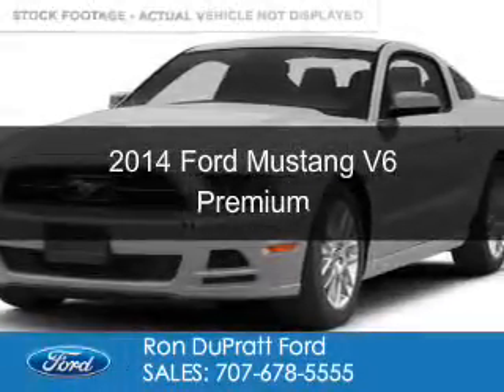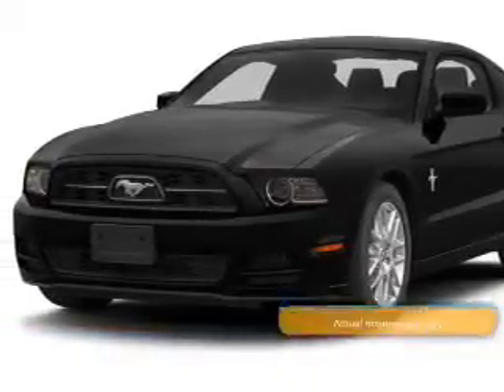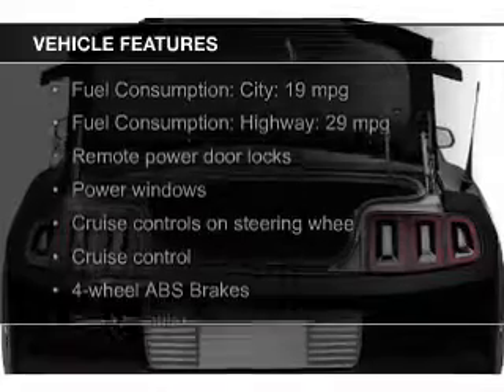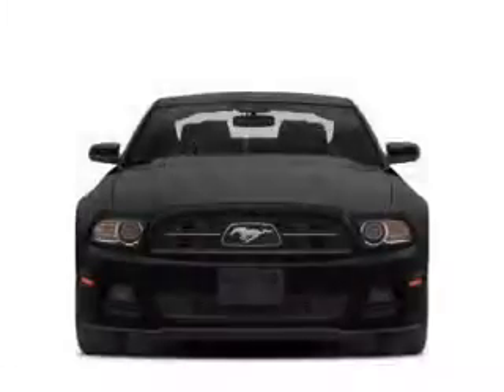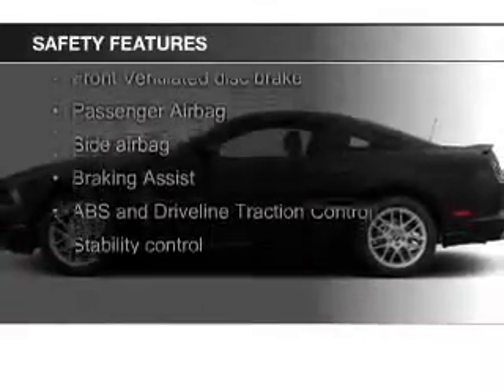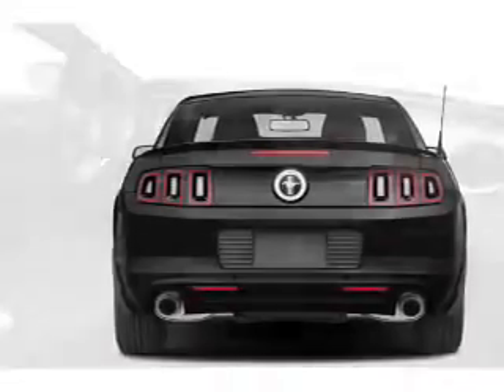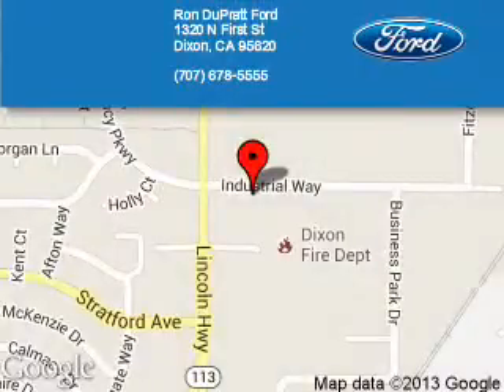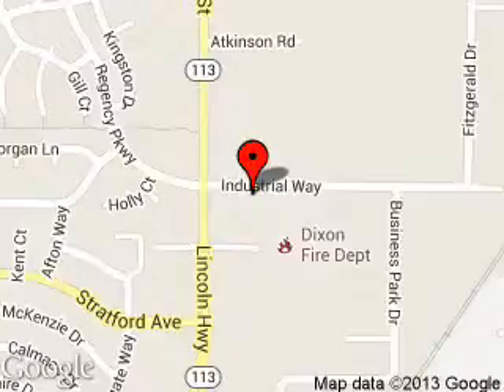2014 Ford Mustang - Dixon CA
Phone:
Year: 2014
Make: Ford
Model: Mustang
Trim: V6 Premium
Engine: 3.7 liter 6 cylinder 24 valve
Transmission: 6-Speed
Color: Ingot Silver
Mileage: 5
Address:
1320 North 1st Street